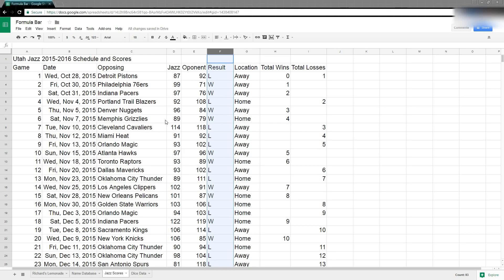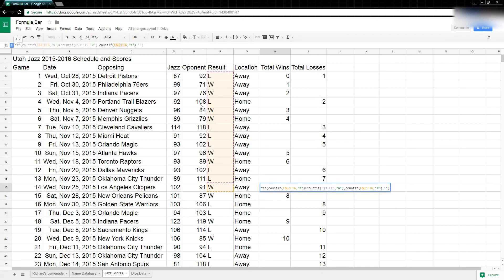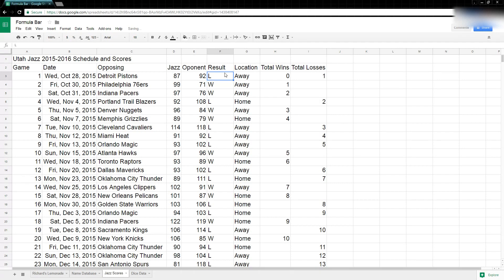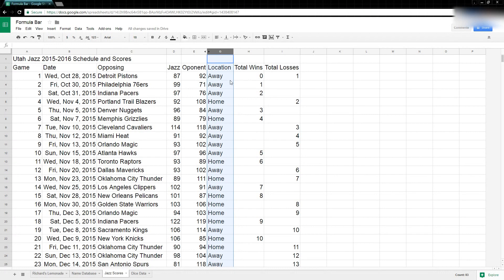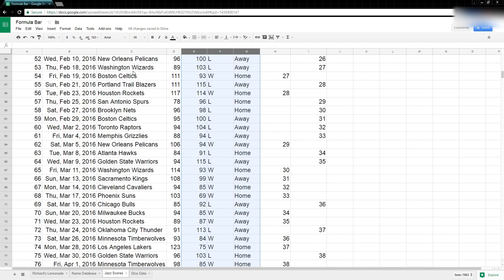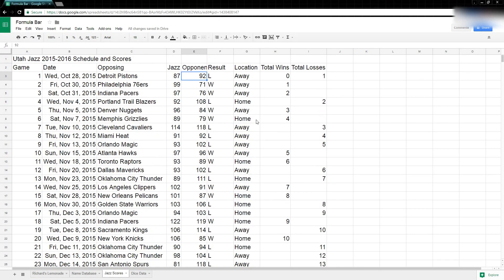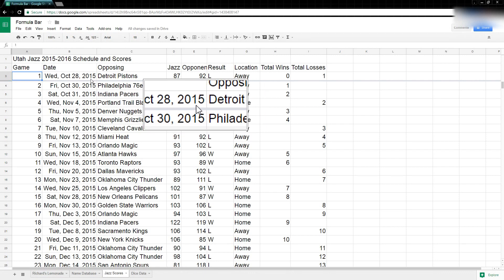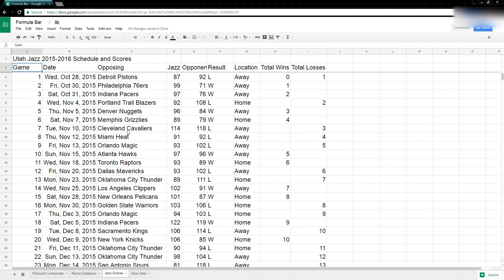Google Sheets Freezing and Hiding Columns